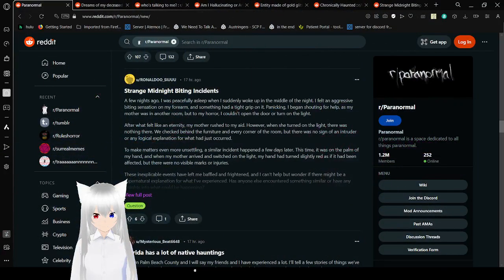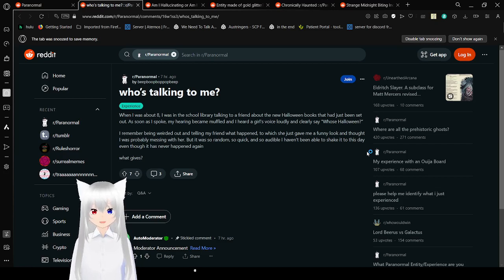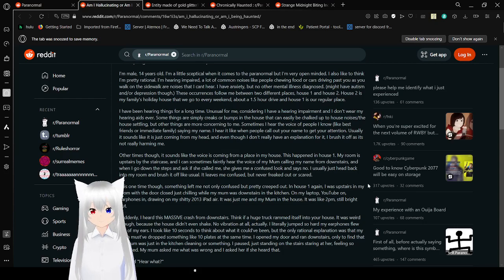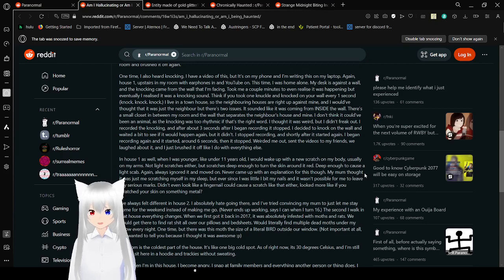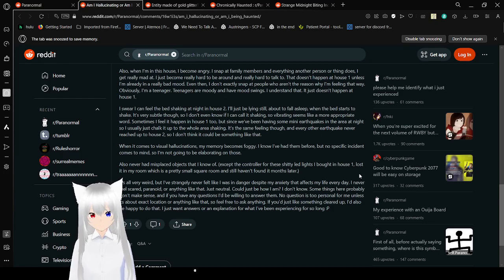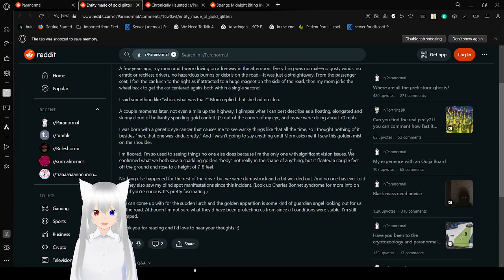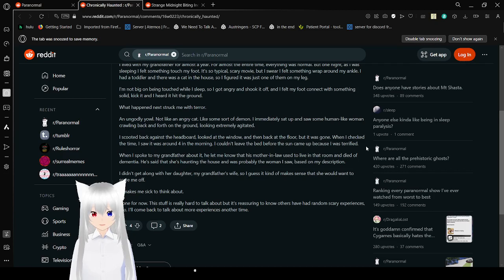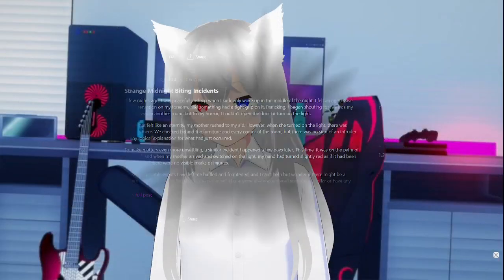Haku reads spooky stories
now I'm gonna bite you :3